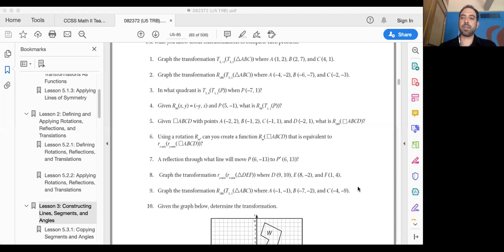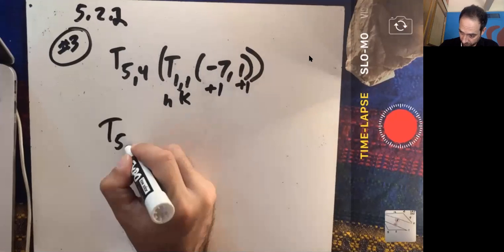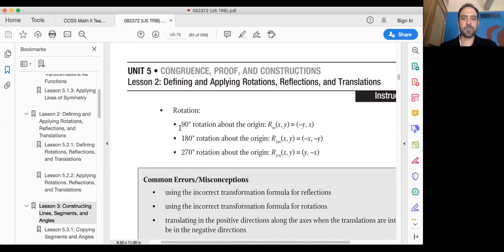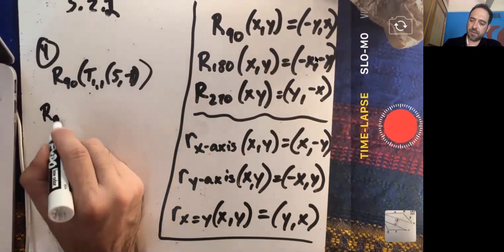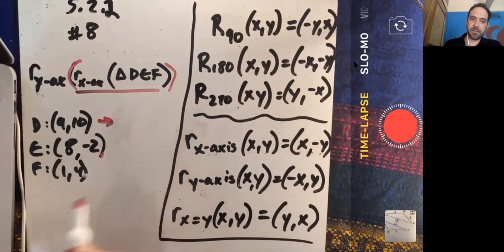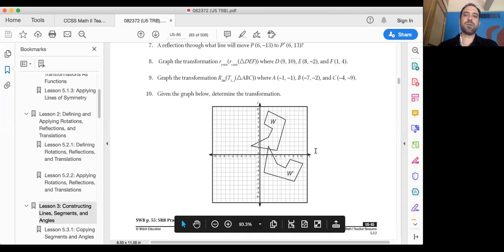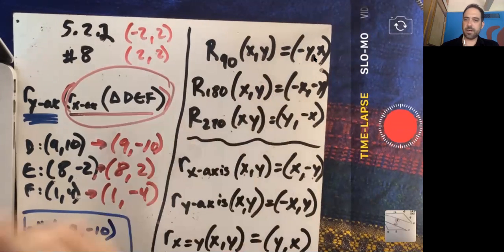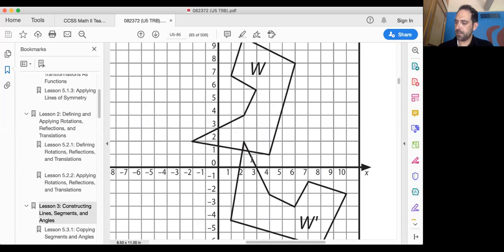M1 5 2 2 Problem Review #3, 4, 8, 10